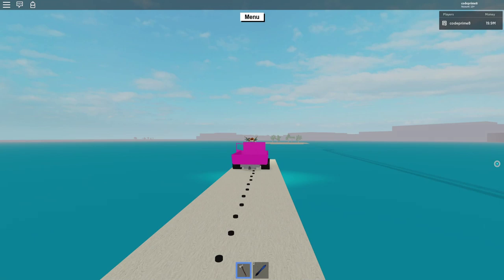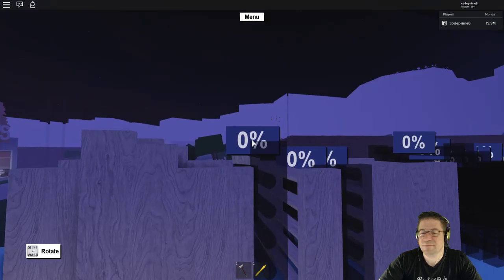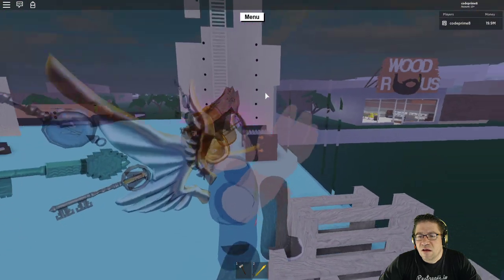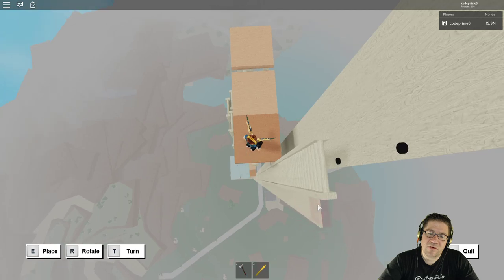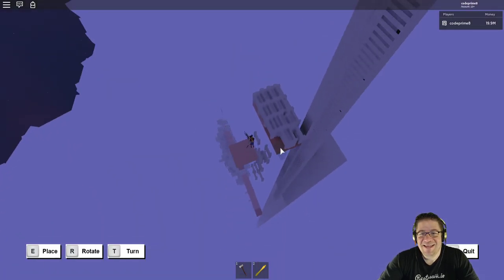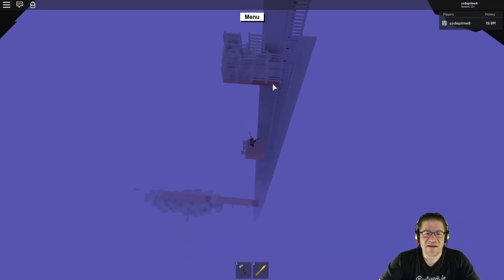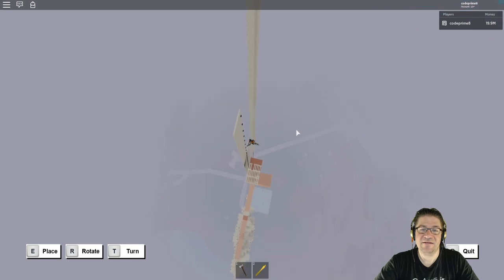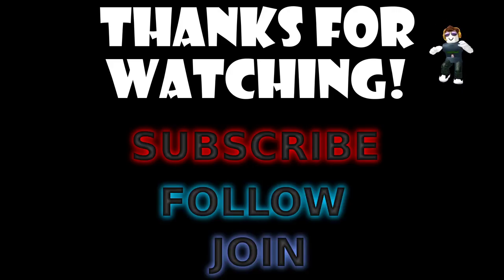Roblox - Lumber Tycoon 2 - Palm Bridge Building... again.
In this episode of Roblox, Lumber Tycoon 2, I keep building up on my palm bridge. :D I actually did 3 hours of work in a 30 min span. CRAZY! Love you all.